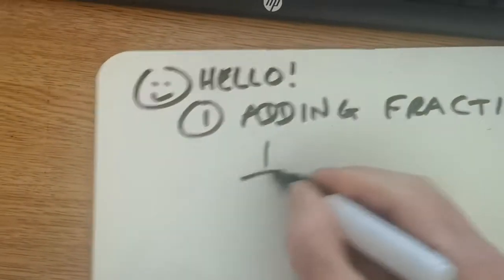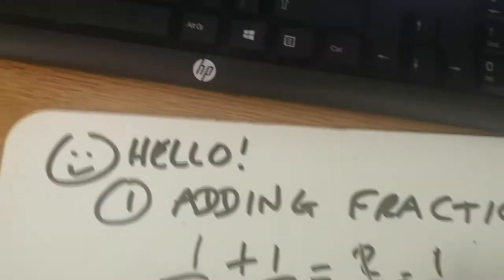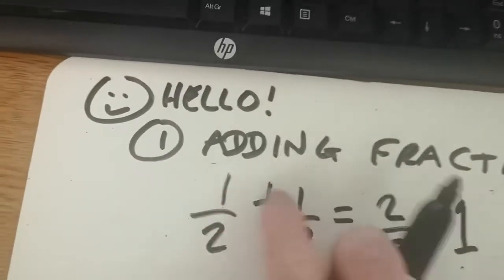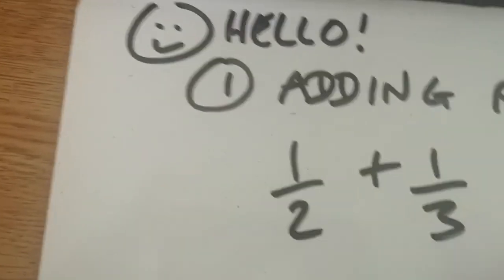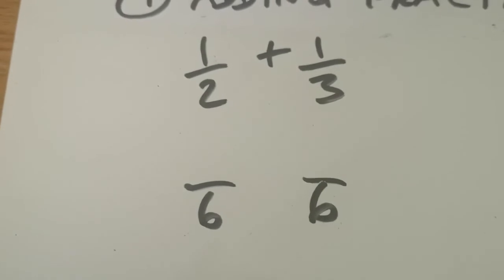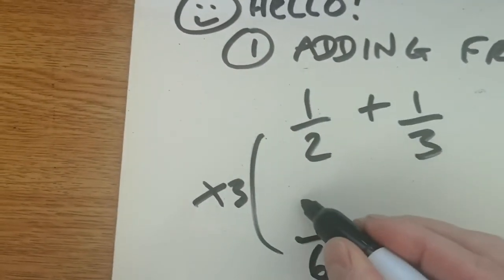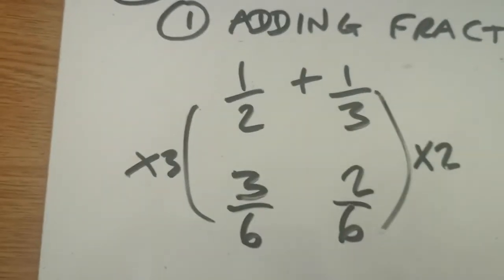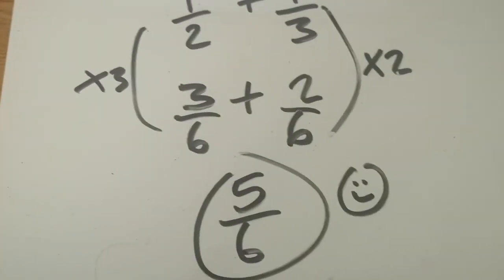Fractions 5 - Adding Fractions